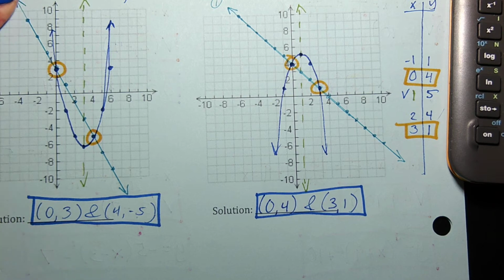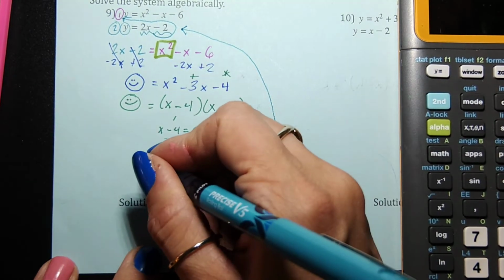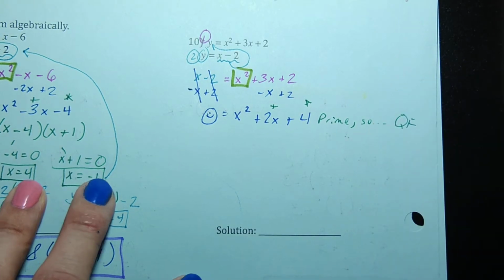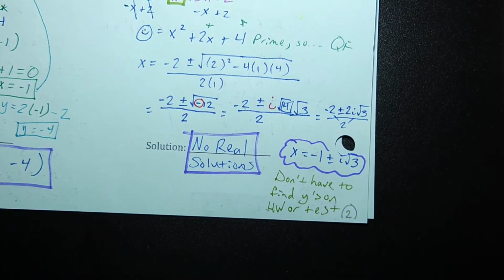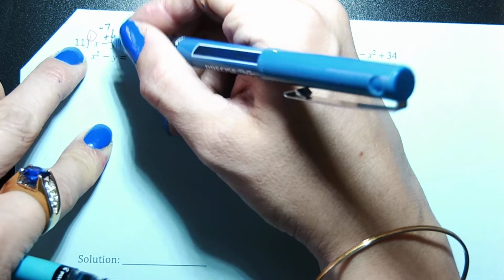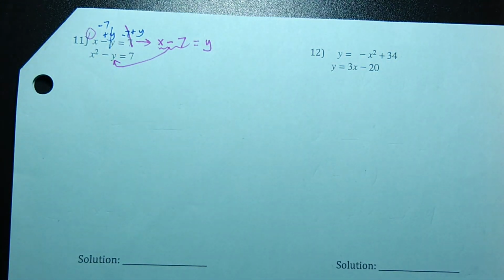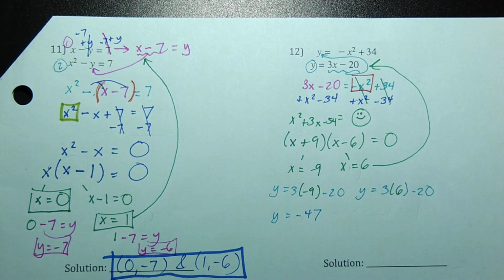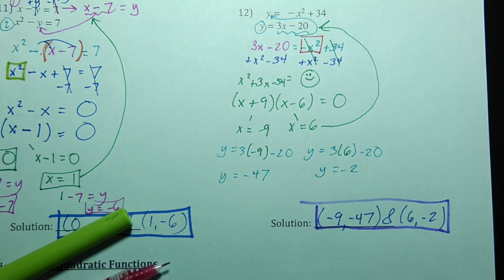AU4P2 Guided Practice #9 12